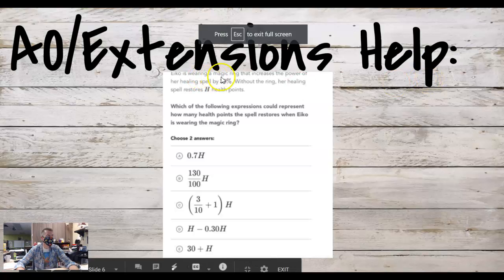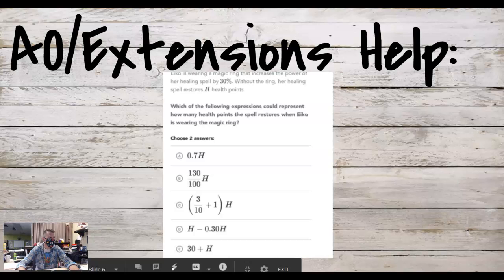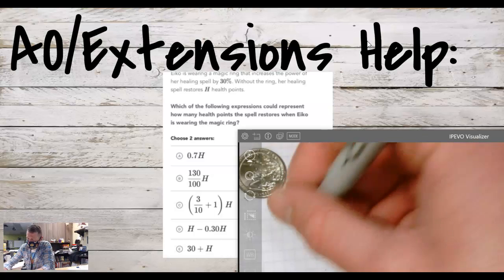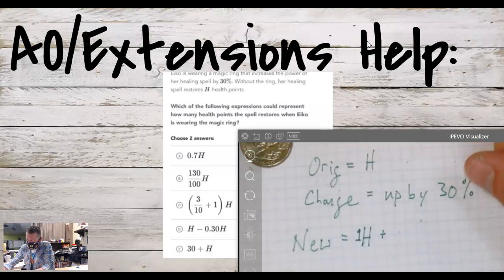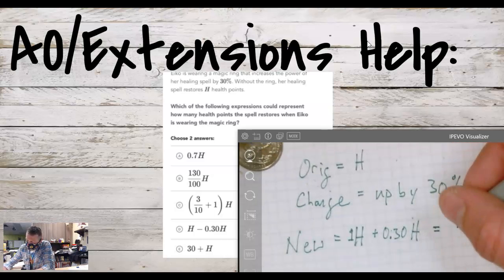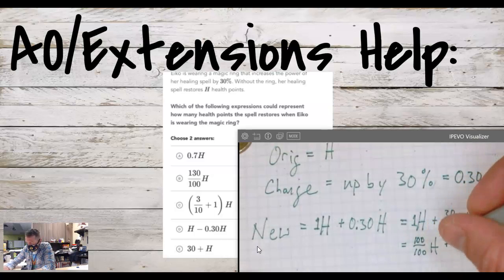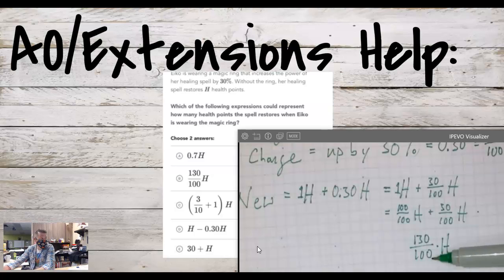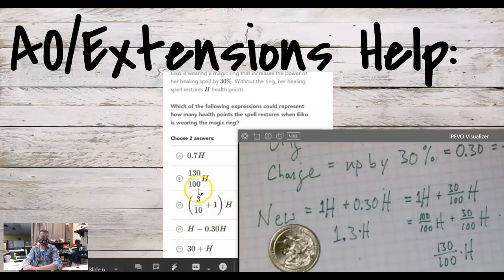HELP - Magic Ring Percent Change Problem